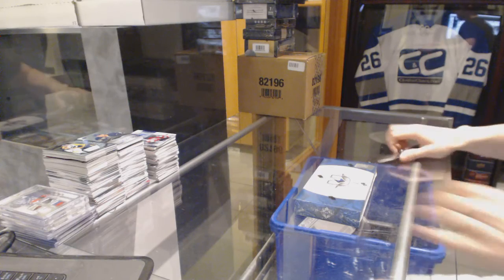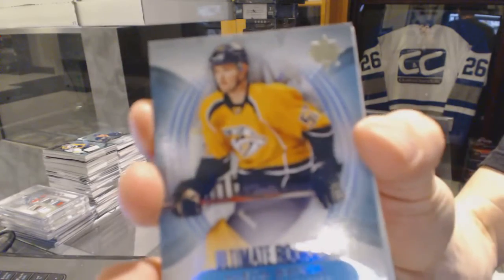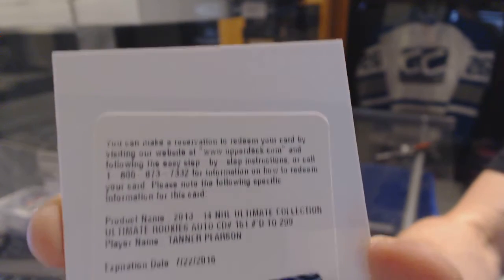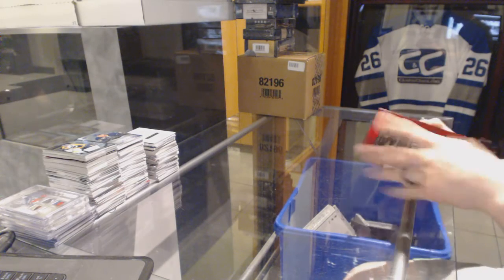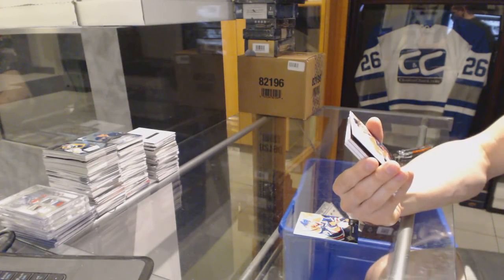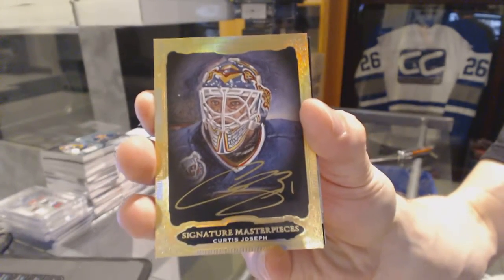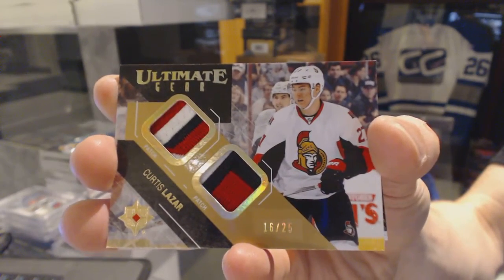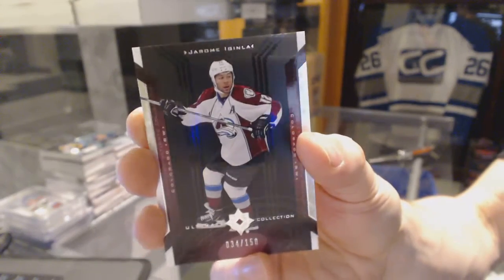13-14 UD Ultimate & 14-15 UD Ultimate Hockey Box Break - C&C GB #6196